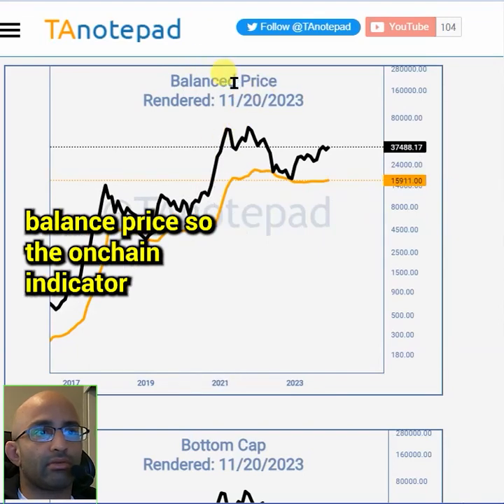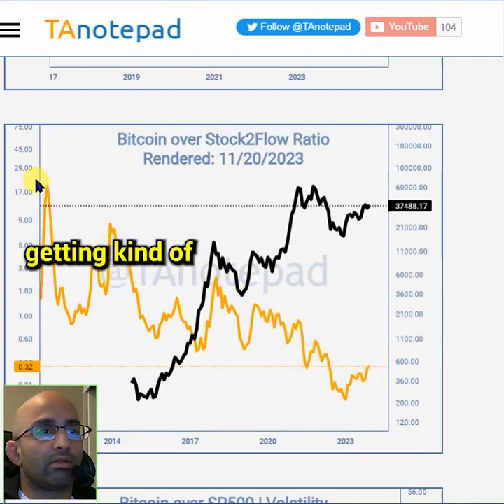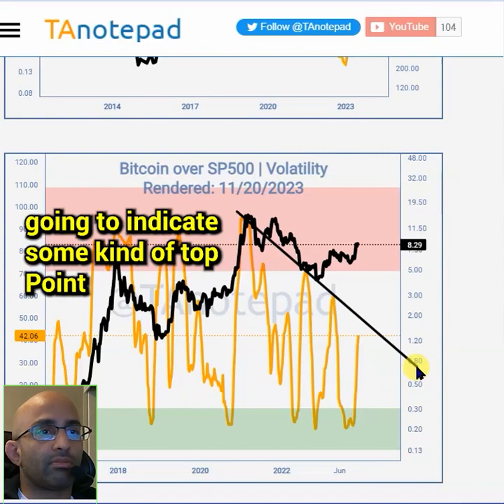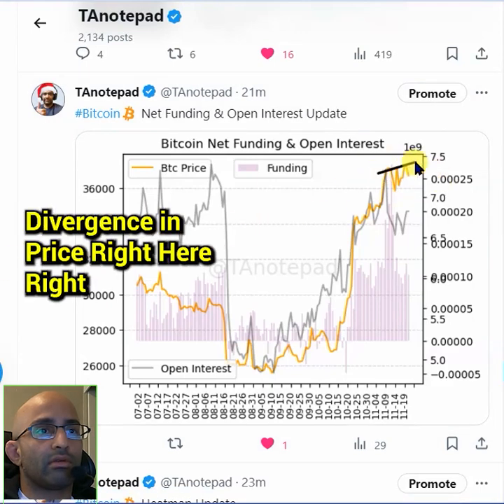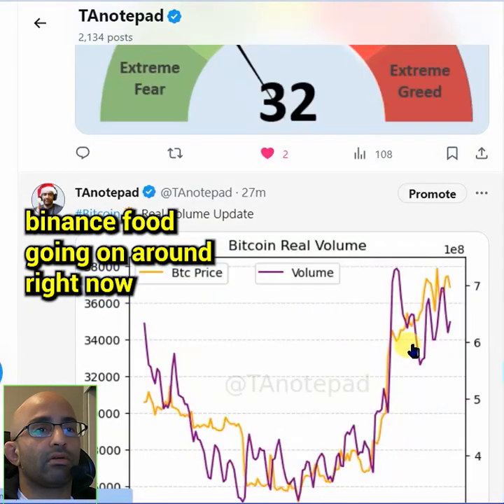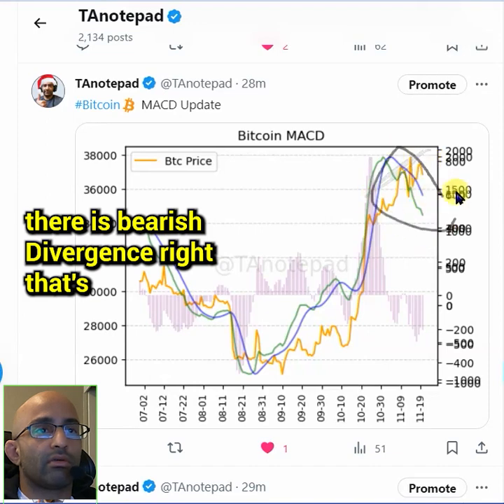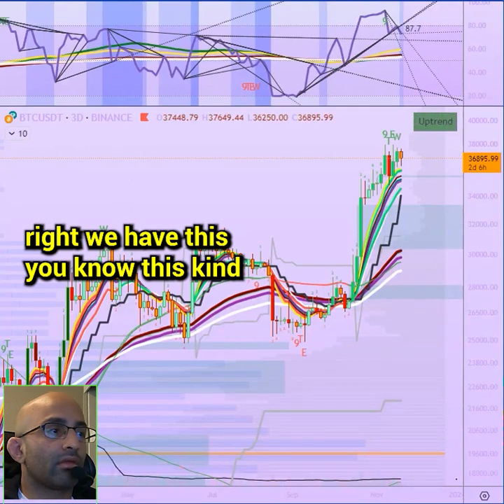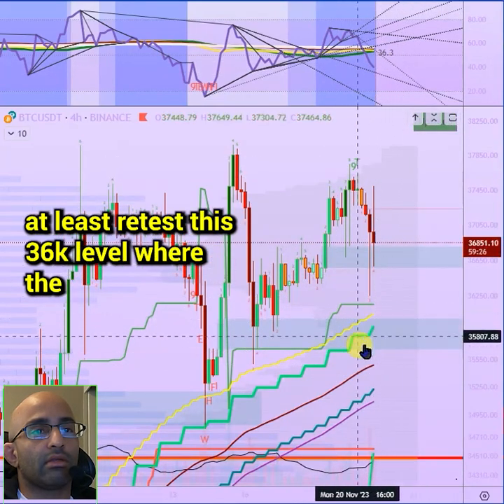Bitcoin retests $40k - Price Prediction Model - Technical Analysis and Elliott Wave Analysis